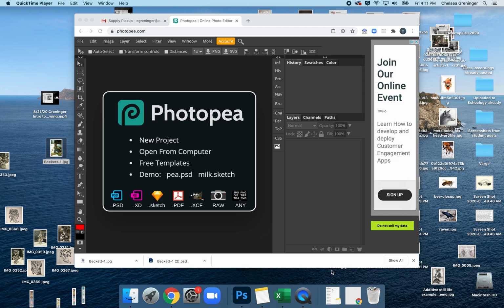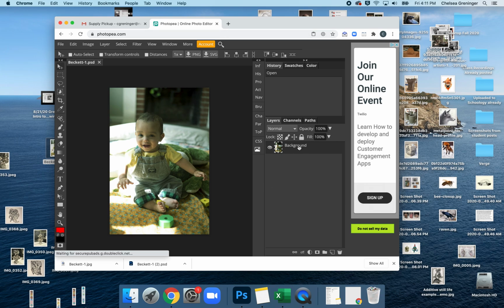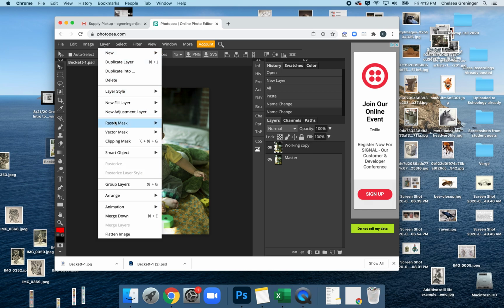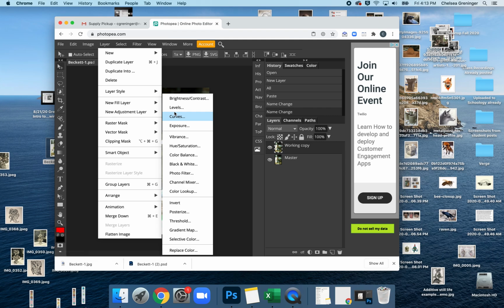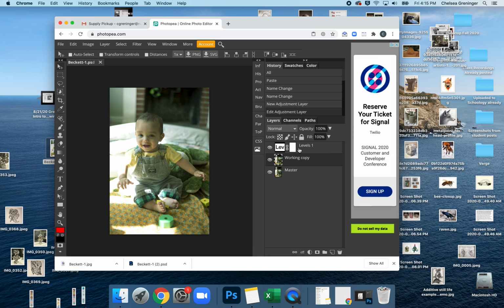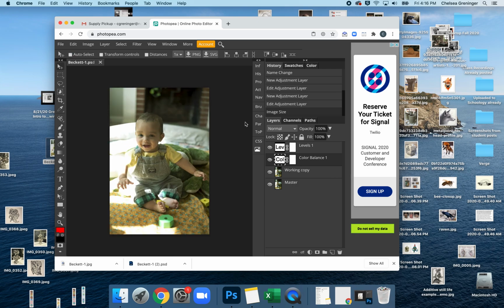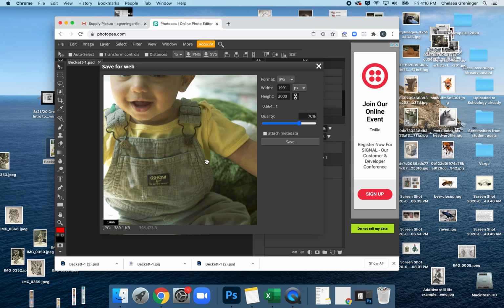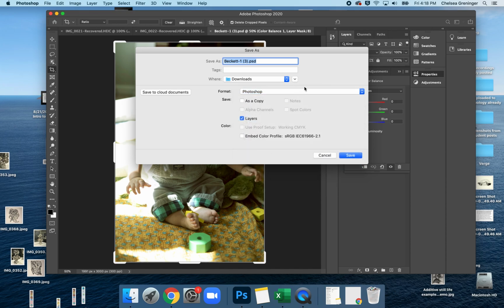Lab #5 addition differences between Photoshop and PhotoPea